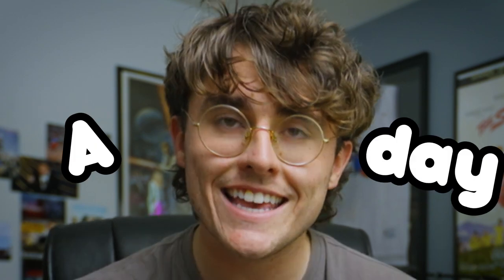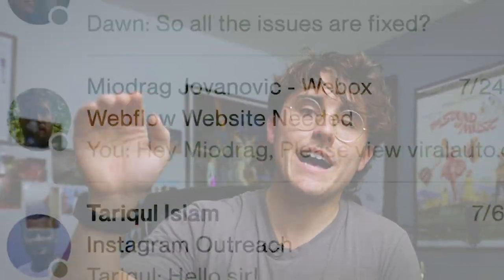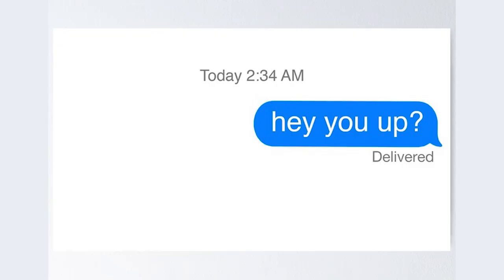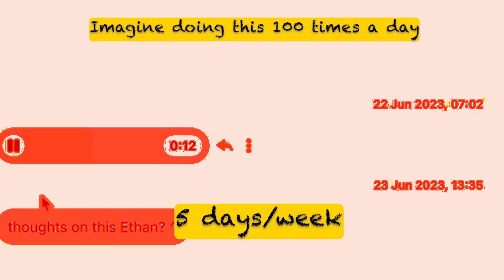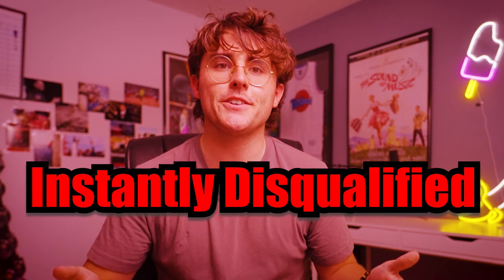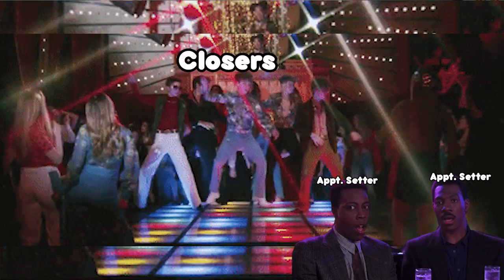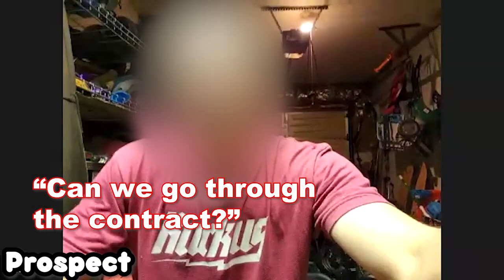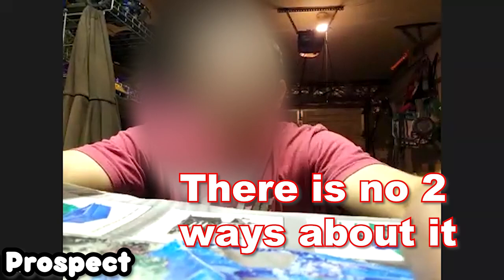How To Win your FIRST Sales Rep Job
If you're new to remote closing or remote appointment setting jobs, this video covers how to get your first client as a beginner in the high ticket space. Close clients and set appointments easily by joining closer io's program down below.